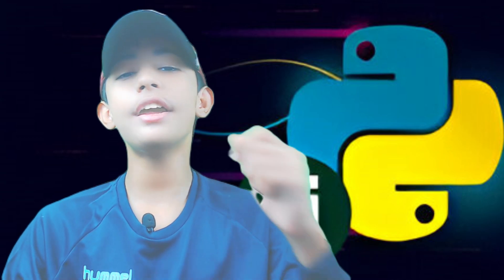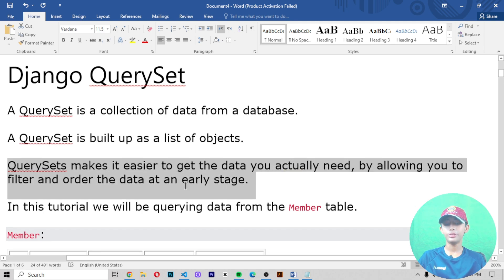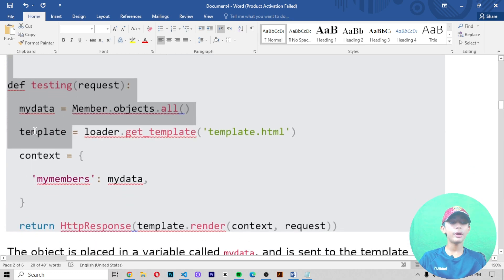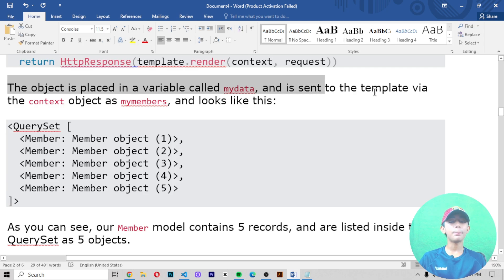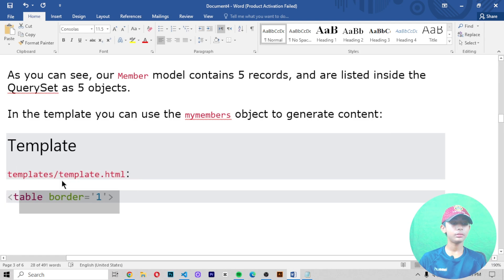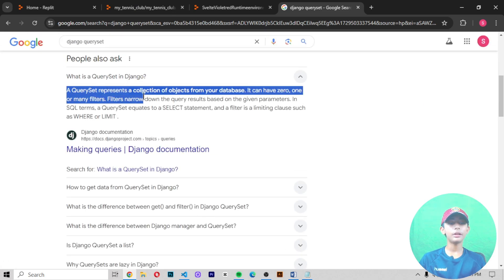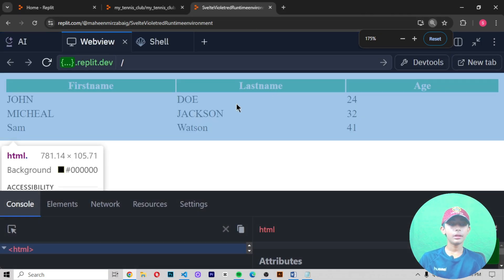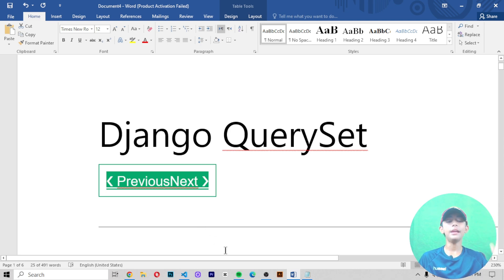DJANGO QuerySet | Python Django Full Course From Scratch Class #28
This video is about DJANGO QuerySet | Python Django Full Course From Scratch Class #28

Suggested Courses:
❤️ Complete Clones